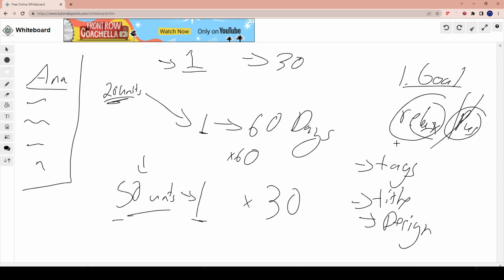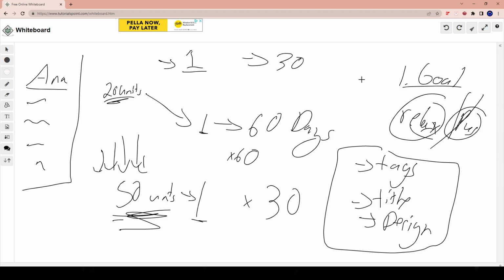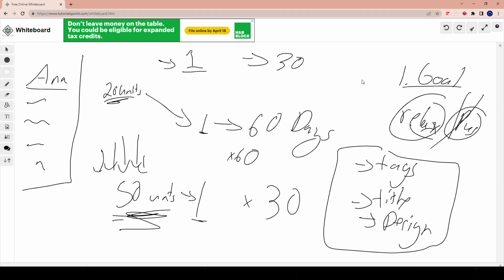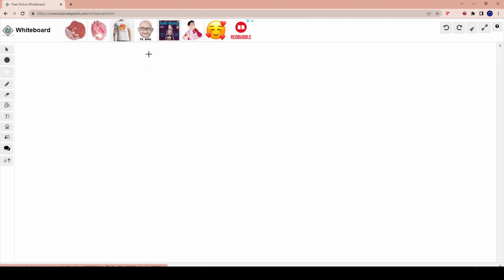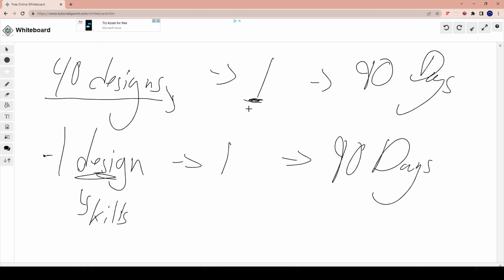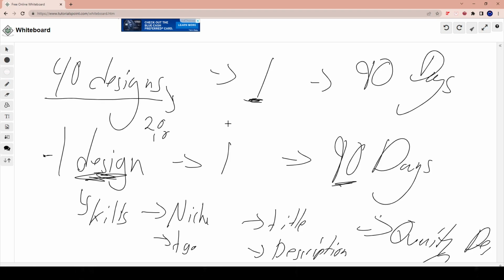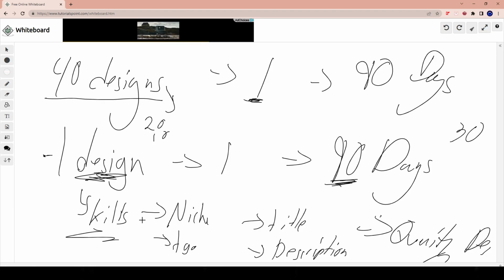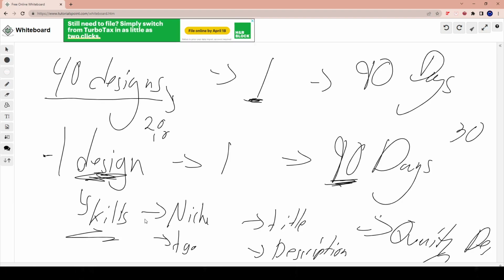How I Run My Print on Demand Business